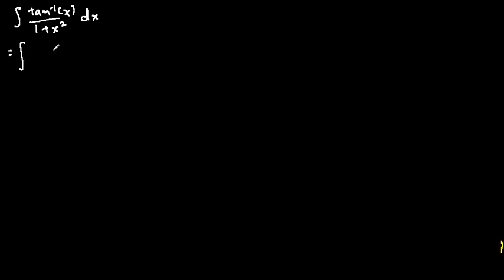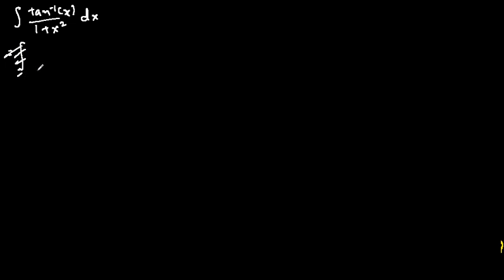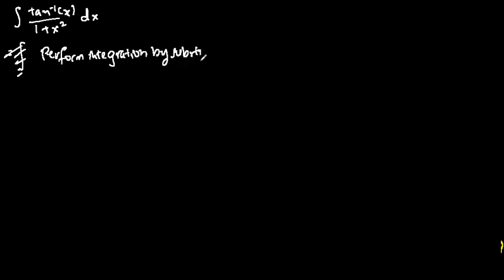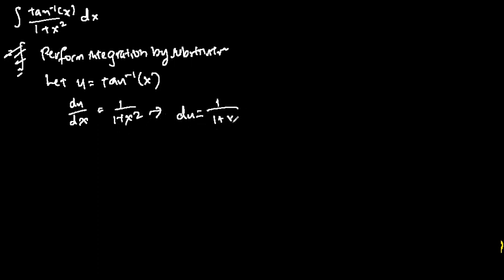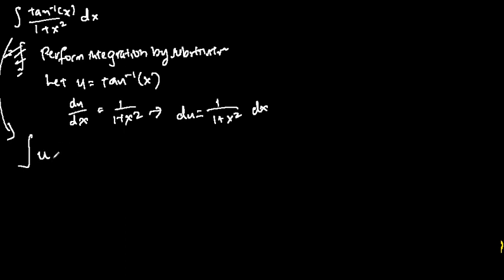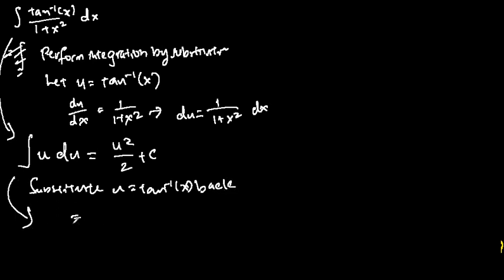integration of tan inverse x/(1+x^2) (Solution)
integration of tan inverse x/(1+x^2) - this video teaches us how to perform the integration of tan inverse x/(1+x^2)  (Solution)